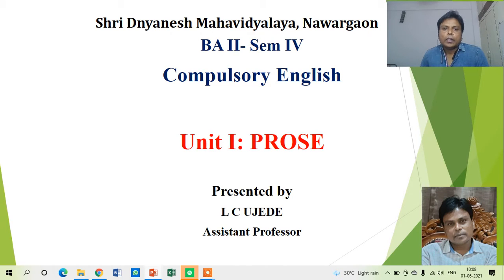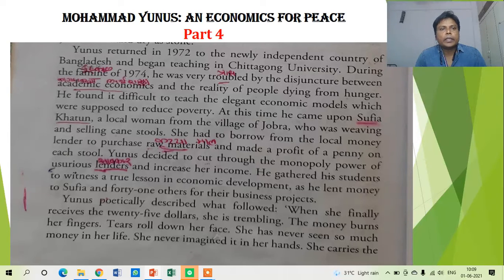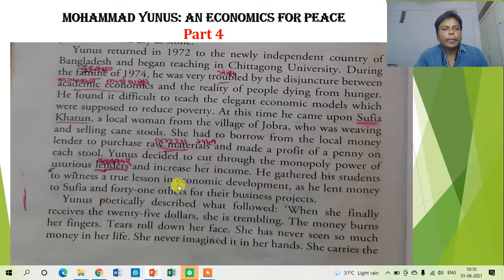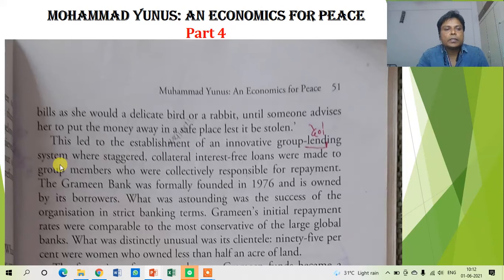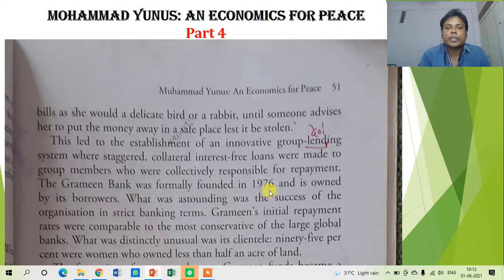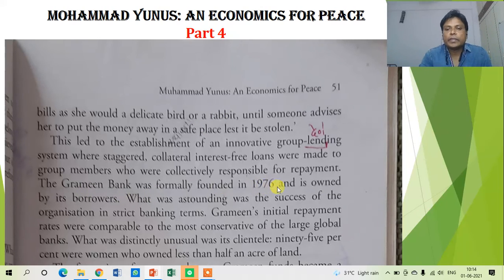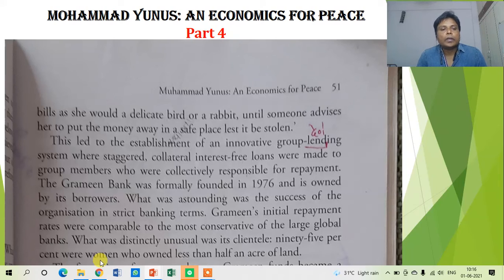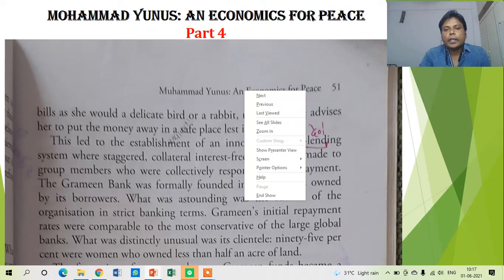SYBA Sem IV Video 9 Part 4 Mohd Yunus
This video lecture narrates an interesting incident when Fatima Khatun received the surprising profit against the loan she borrowed from Gramin bank established by Muhommad Yunus. GFormally it was the beginning of Gramin bank in 1976 where the borrowers were the owners of the bank.